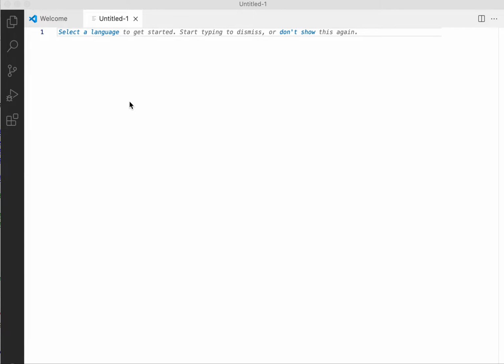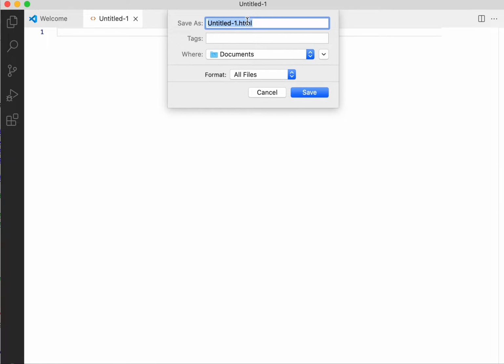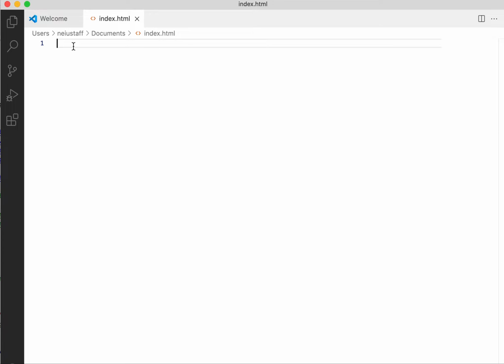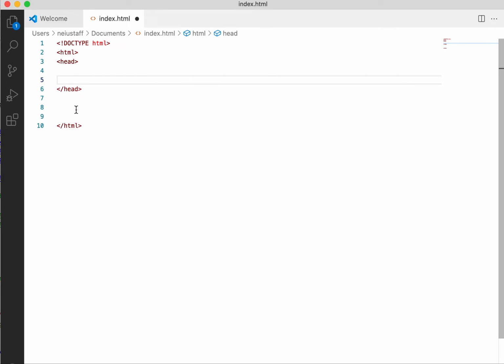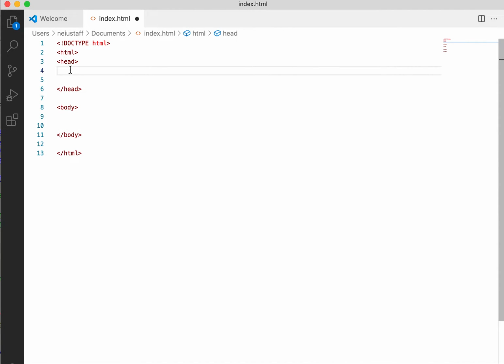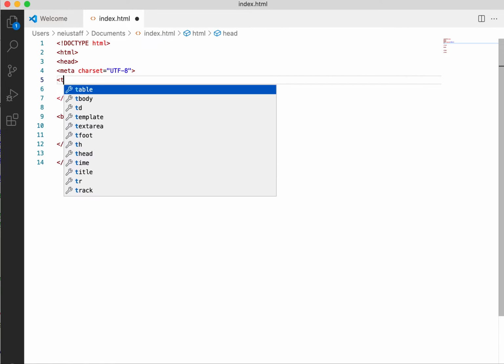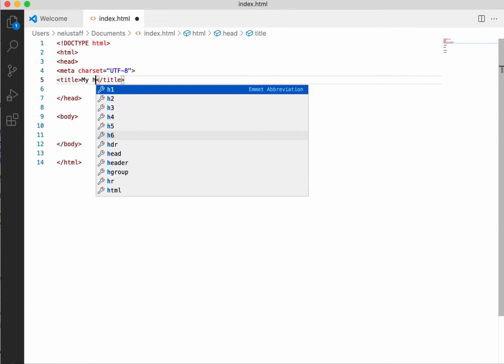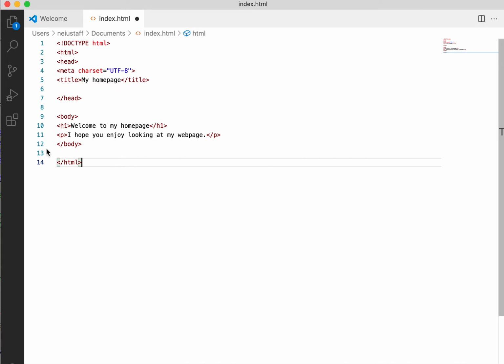visual studio code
Using visual studio code for HTML